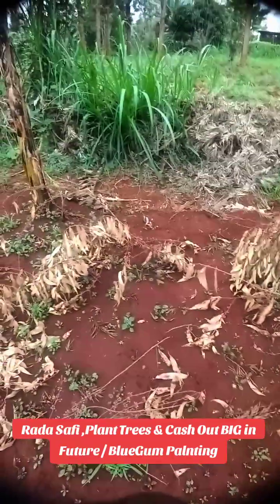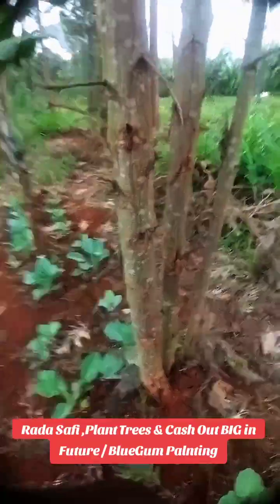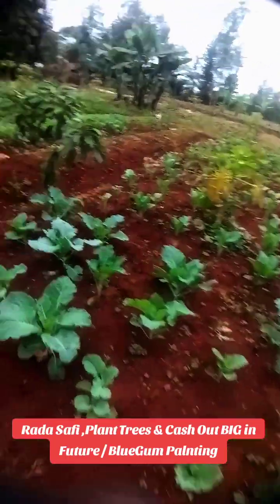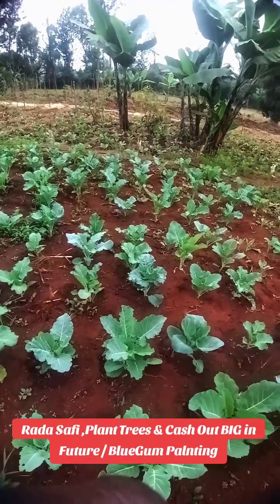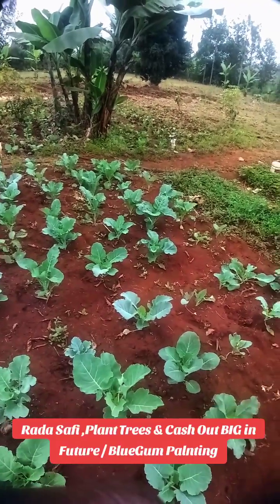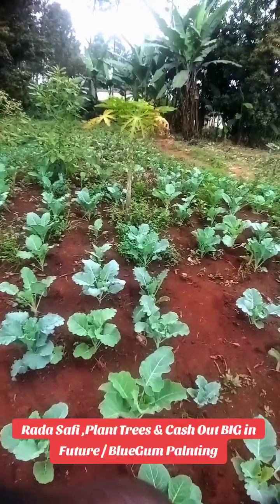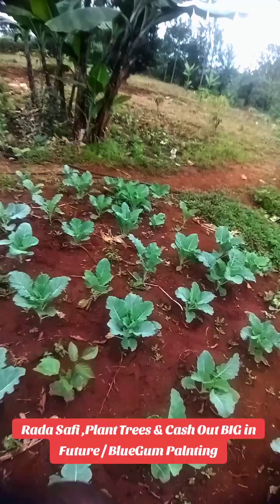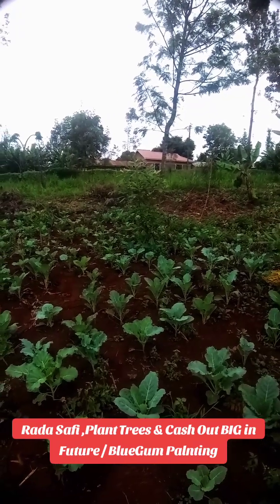How to Make Ksh 2M in 3yrs from Growing Trees As an investment ,Bluegum for business